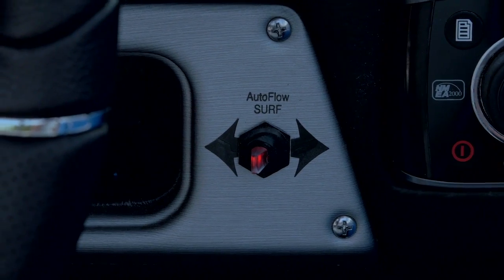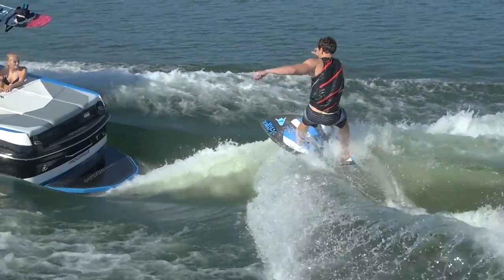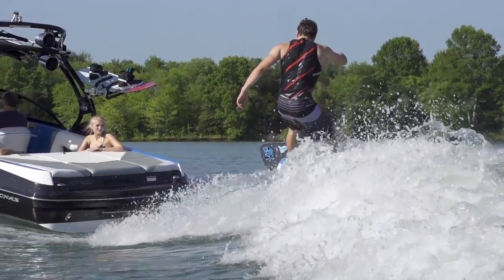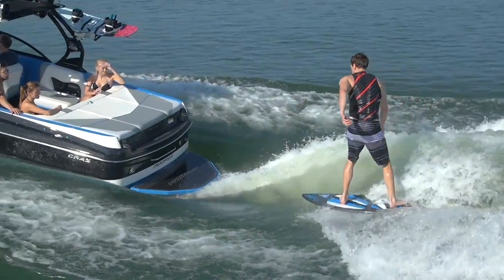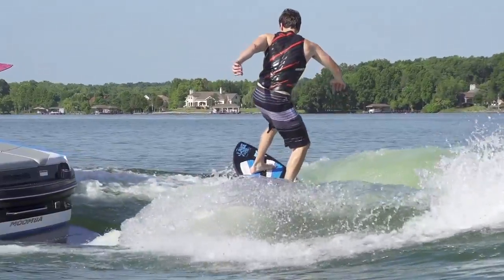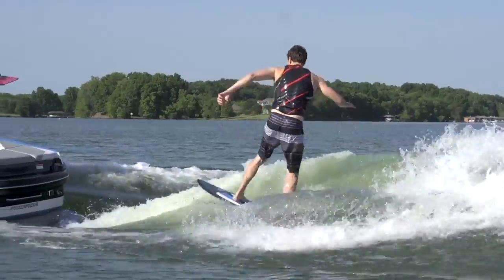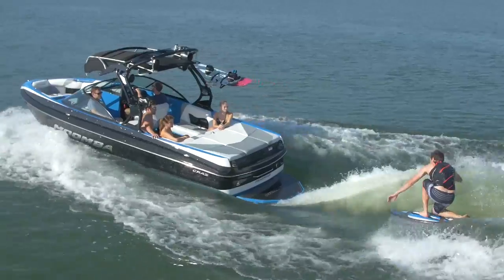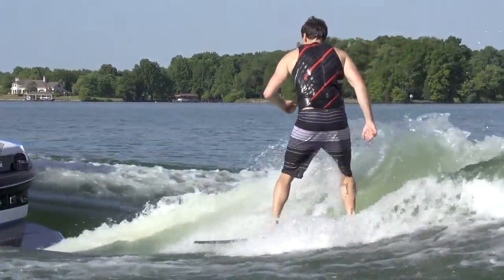Moomba Craz Surf Review Waterski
All new for 2016, the Moomba Craz fills out the middle of the line with a fresh running surface and a sleek traditional bow. The Craz is for recreational wakeboarders and surfers who want a budget boat without a threadbare interior.